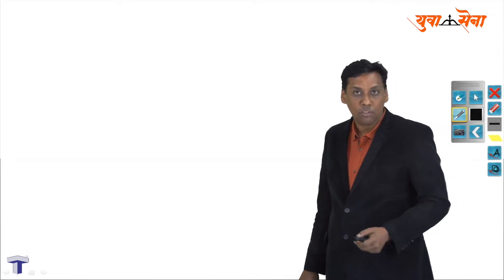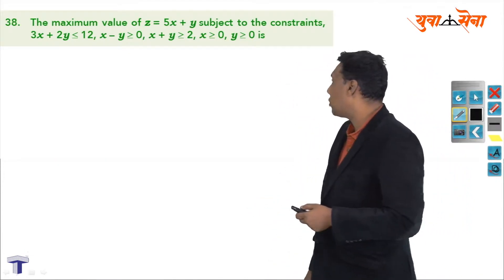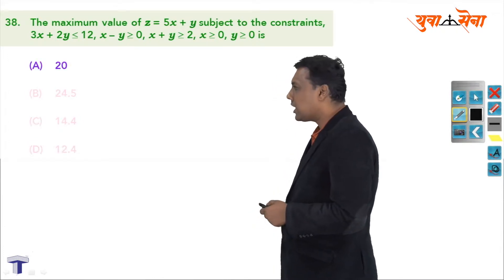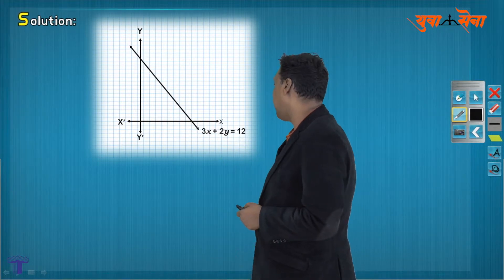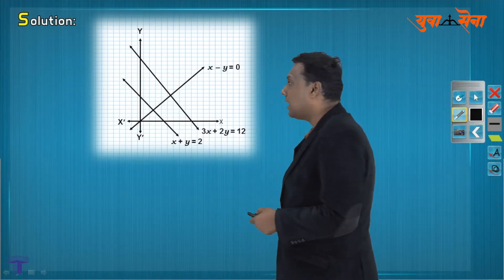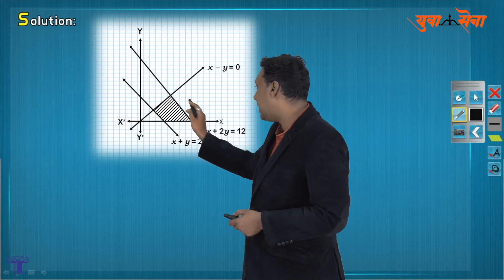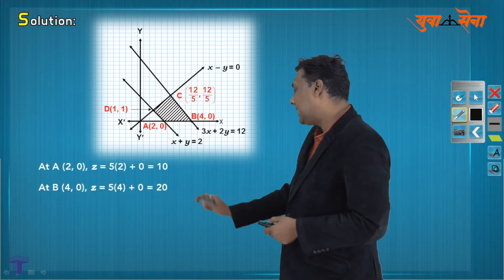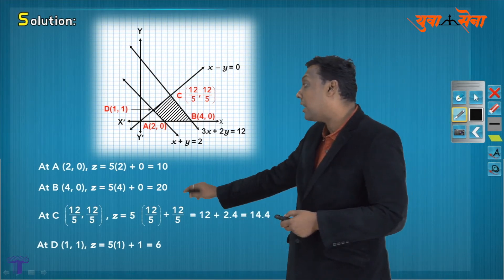Mathematics - Q. 38